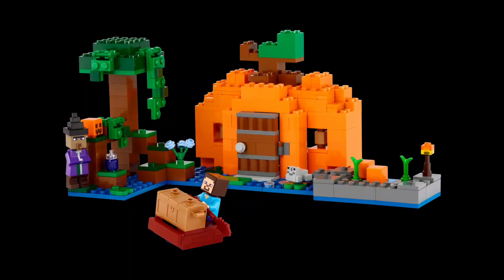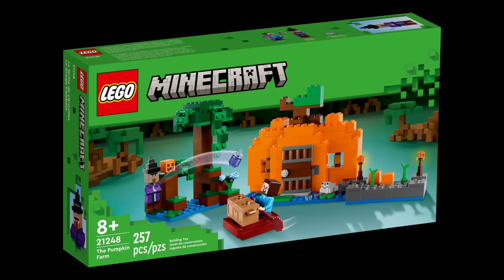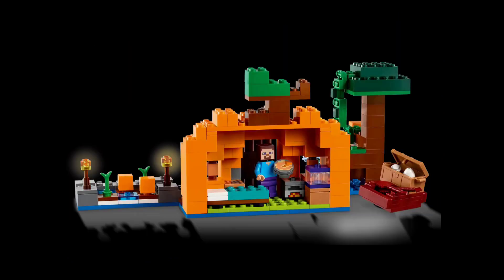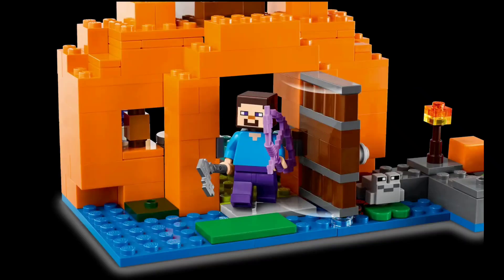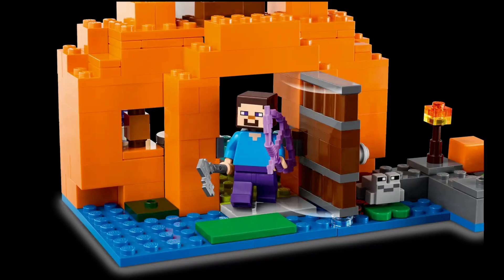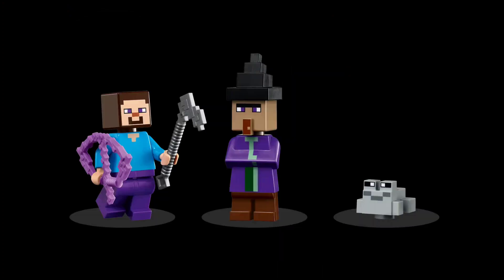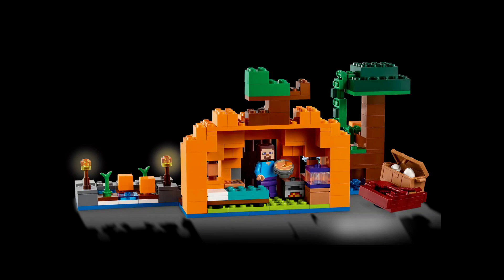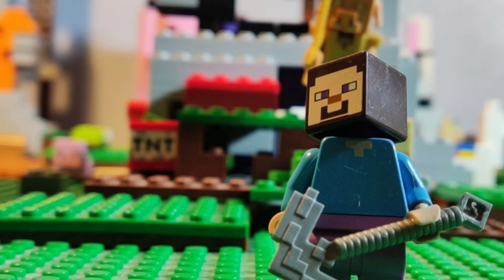THIS LEGO MINECRAFT SET HAS ONE PROBLEM!